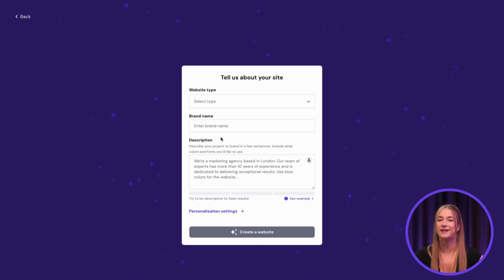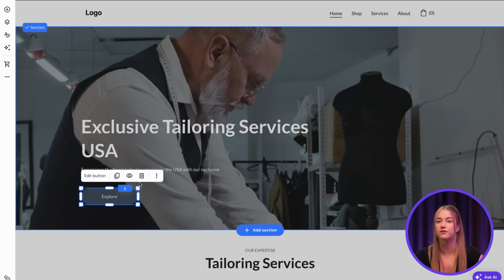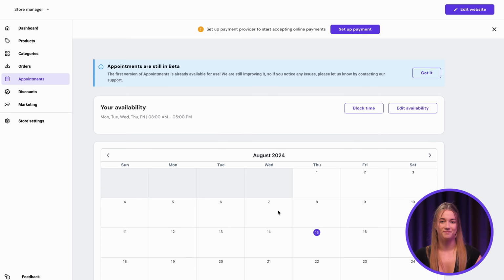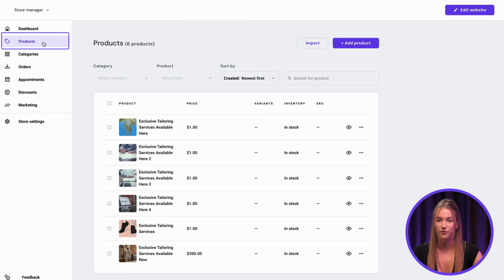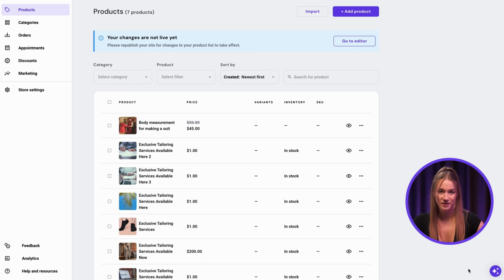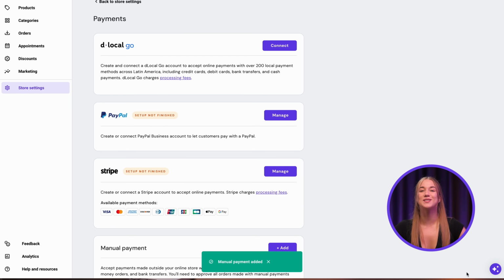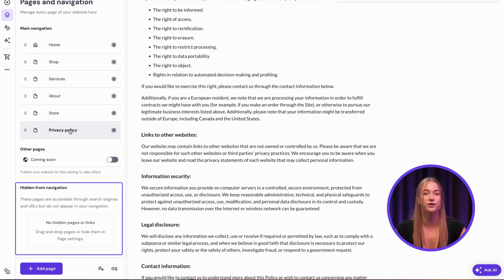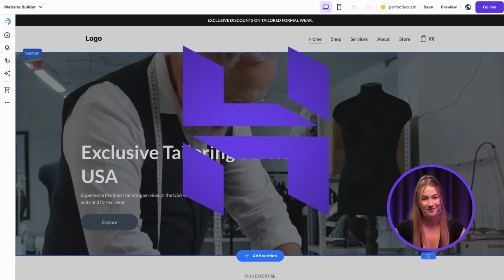How to Make a Booking Website for Your Business (2025)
Keeping track of appointments can get messy. Simplify the process with a booking website!

Whether you’re a personal trainer, consultant, or contractor, you need to stay on top of your bookings and prevent scheduling conflicts. Luckily, it’s easy with Hostinger Website Builder – this video will show you how to launch your booking website in minutes.

📌 Handy Links

⭐Follow Us⭐

🕒  Timestamps

00:00 - Introduction
00:46 - Get Hostinger Website Builder
01:37 - Create and Customize Your Website
04:48 - Enable Bookings and Appointments
05:11 - Specify Your Availability
05:55 - Review Time Slots and Overlapping Appointments
06:30 - Create an Appointment Product
08:33 - Display Products on Your Website
09:17 - Integrate Payment Processing Providers
10:09 - Set Up Legal Pages
12:17 - Launch Your Booking Website

Given how complicated managing appointments can be, you might think it’s difficult to build a website to handle them. Luckily, it’s actually pretty simple with Hostinger Website Builder.

📌 Ten Steps to Build Your Booking Website
Follow this guide to get your booking website off the ground in minutes:
👉 Purchase your Hostinger Website Builder plan
👉 Create and customize your site
👉 Enable appointment booking
👉 Specify your availability
👉 Review time slots and potential overlaps
👉 Create an appointment product
👉 Display it on your website
👉 Integrate payment gateways
👉 Set up legal pages
👉 Go live!

Watch this video for a full breakdown of how to build your booking site!